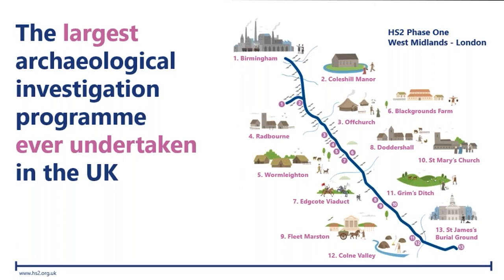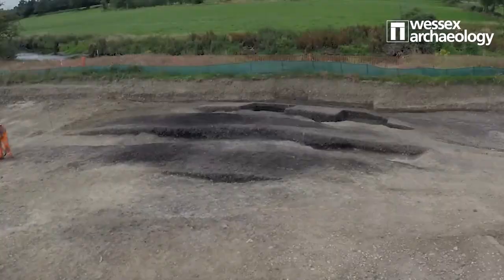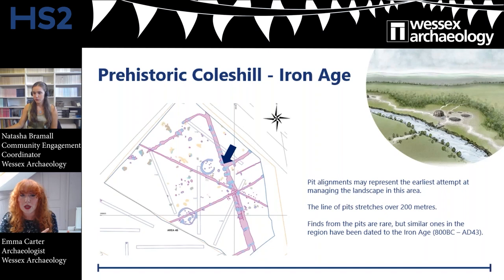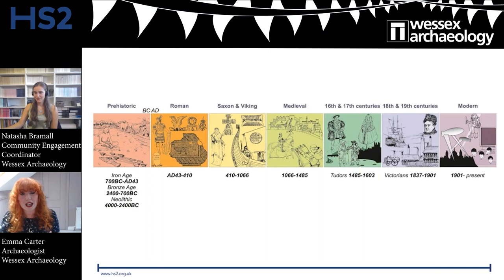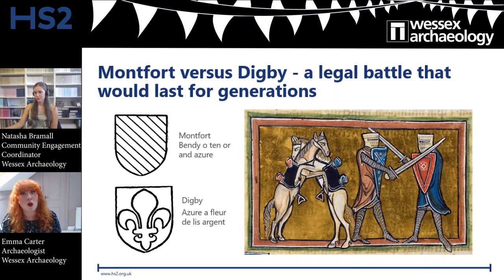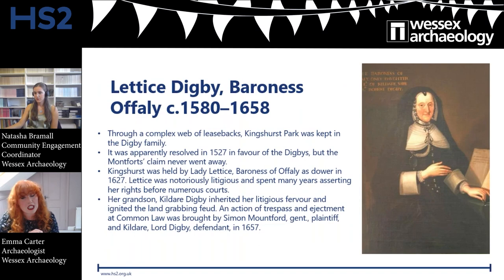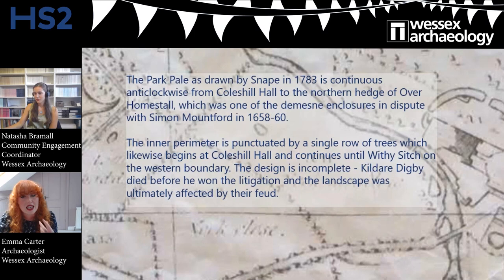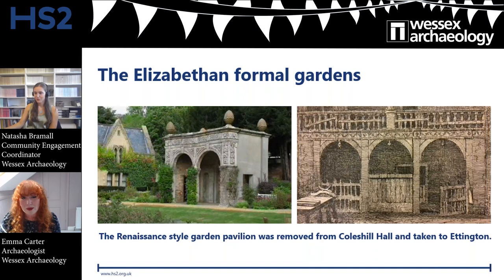Heritage Talk: HS2 Uncovering Coleshill Part 1- The History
Wessex Archaeology presents this latest Heritage Talk discovering the history at Coleshill, a site part of the HS2 project. Natasha Bramall is joined by our speakers, Emma Carter, Catherine Douglas and Stuart Pierson.